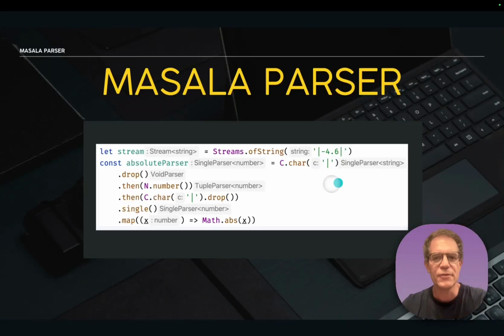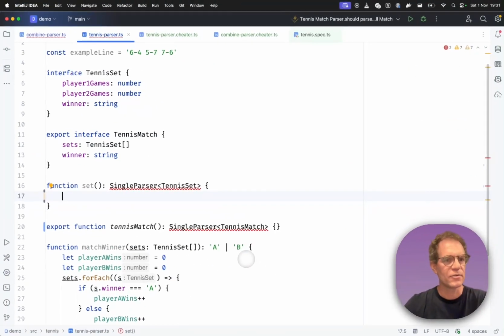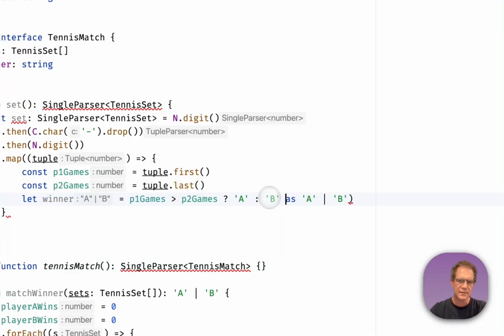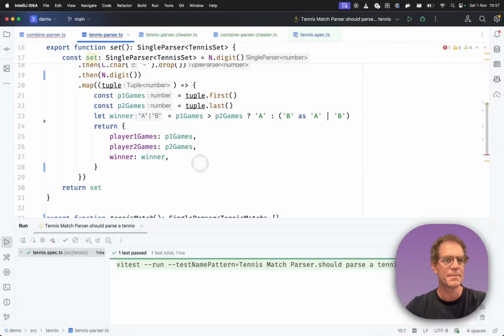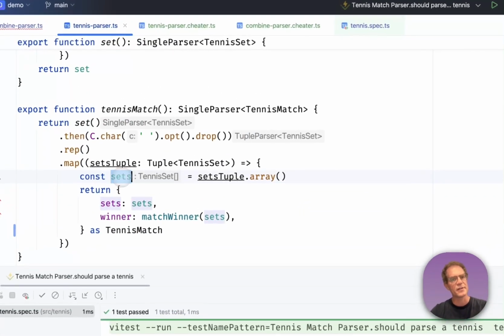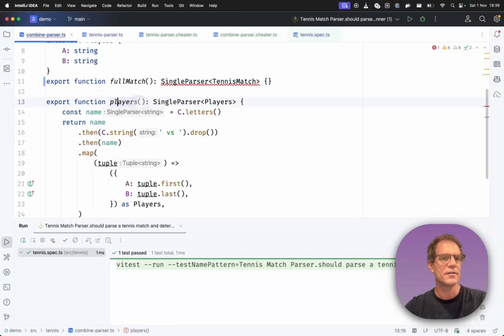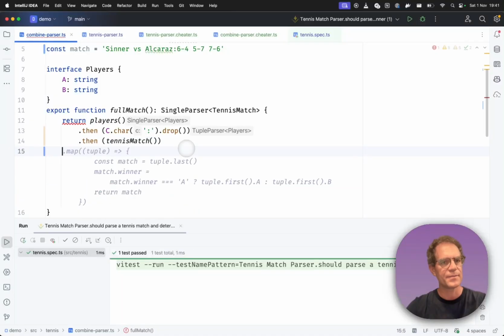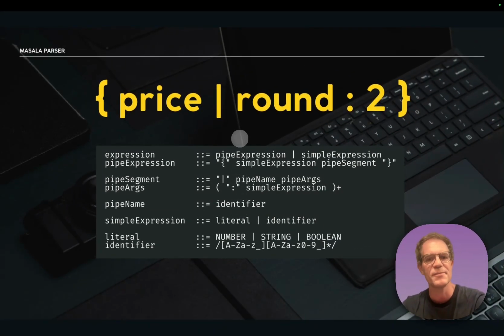How to parse some text with Masala Parser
Masala Parser is an open source parser generator that is easy to start, maintainable and typed - which is very unique !
Masala parser works in the browser and in nodeJS.
This video is a tutorial on how to create your first parser in typescript.